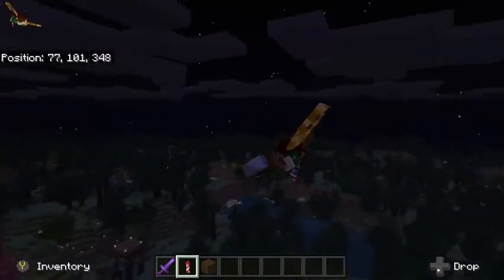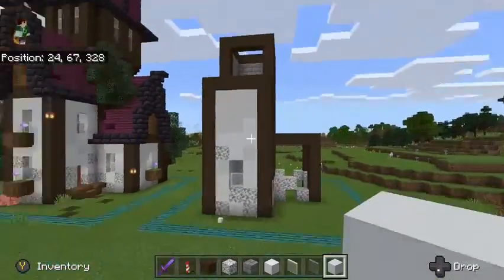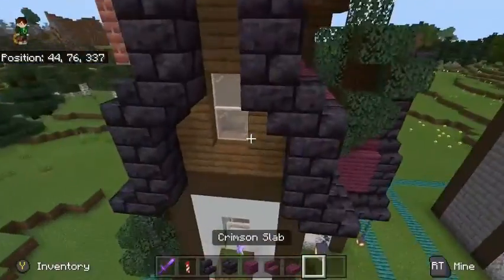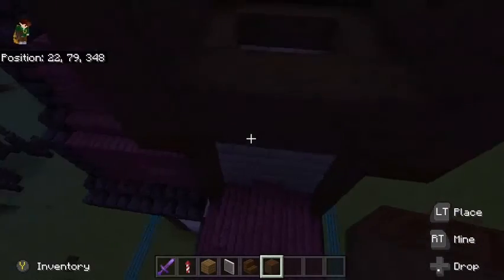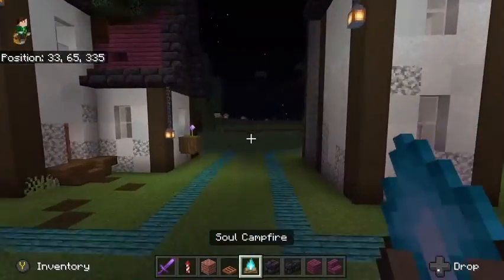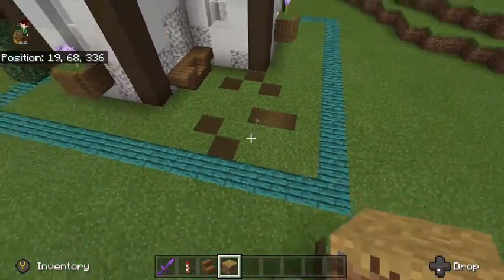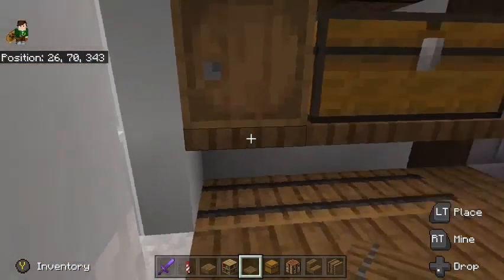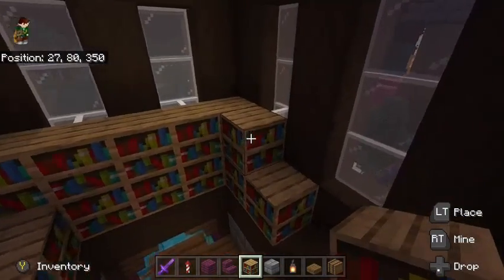Easy Fantasy 1 16 Starter House Tutorial!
In this video, I teach you how to build this beautiful 1.16 fantasy starter house in minecraft. The interior is survival friendly, and has room to expand. If you like this style of content on my channel, comment and I'll do more, and if you really enjoy my content, you could become my 6th subscriber! I really am grateful for every single one of my subscribers. The house has a kitchen, seating area, storage area, bedroom, and enchanting/brewing area.